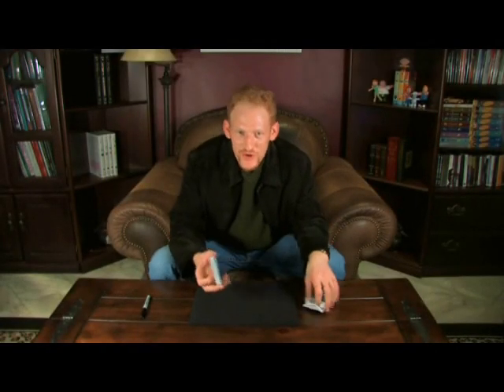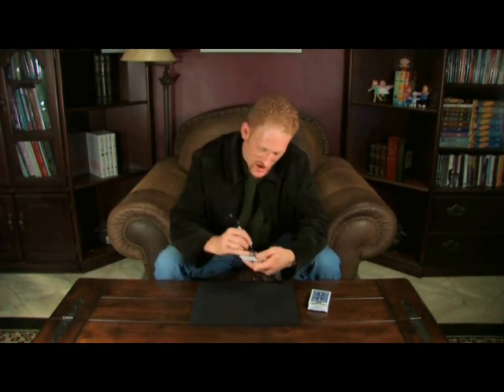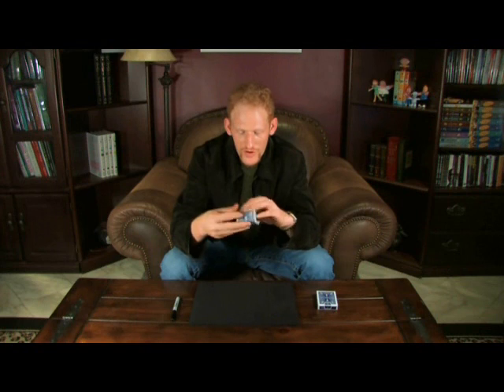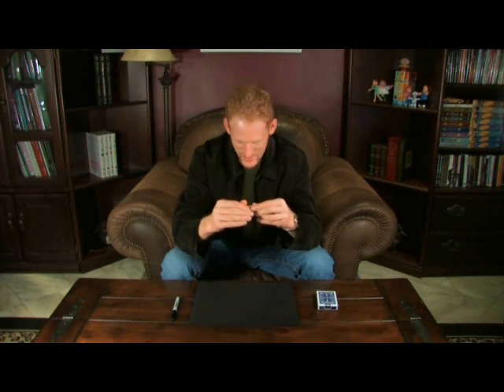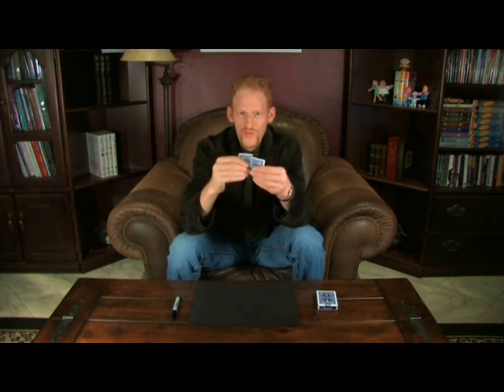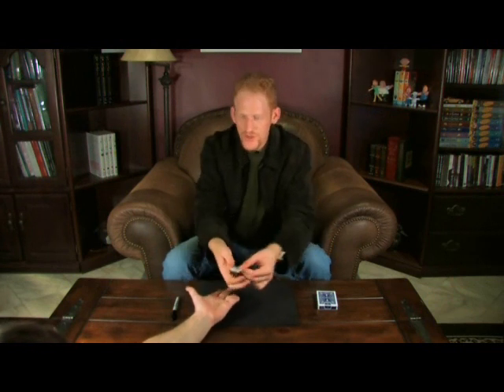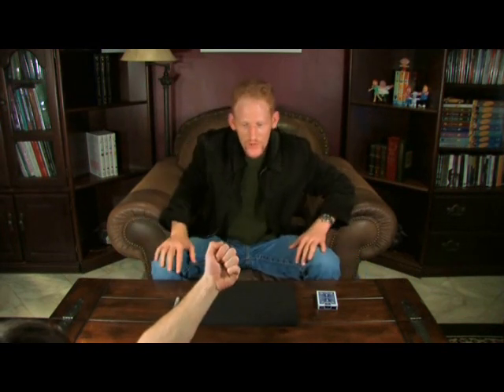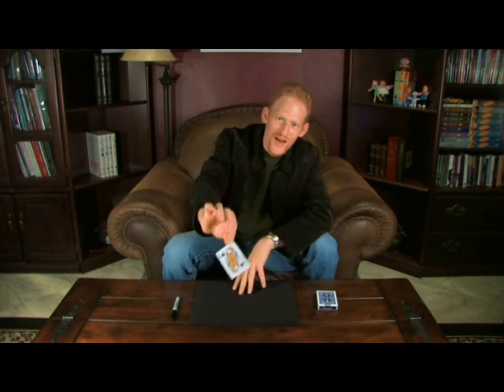HEINSTEINS DREAM !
Vous étalez un jeu de cartes devant vous. Un spectateur en choisit une et la signe. Vous la prenez et la déchirez - en pleine lumière - en quatre. Les morceaux sont, chacun, montrés séparément. Vous les rassemblez, soufflez sur eux et, aussi incroyable qu'il paraît, la carte est à nouveau entière. D'ailleurs vous la laisserez parfaitement restaurée en souvenir au spectateur qui l'avait choisie.